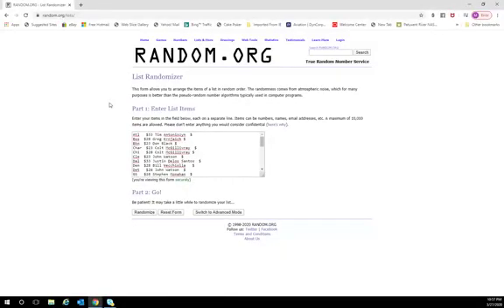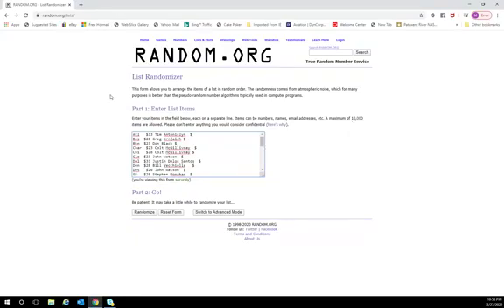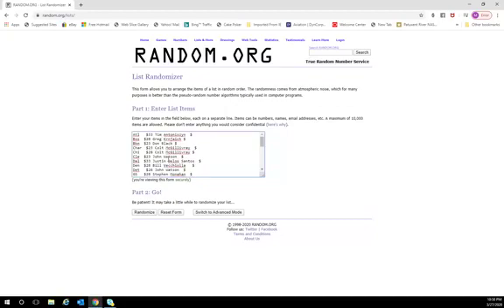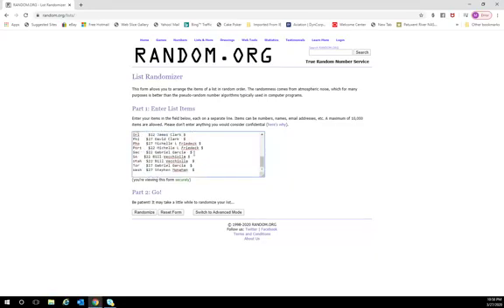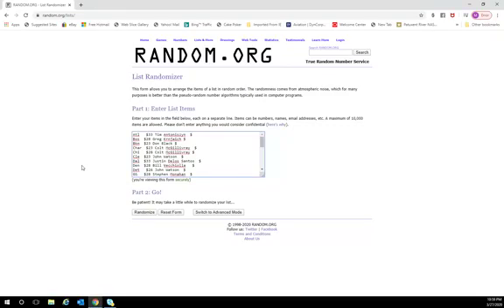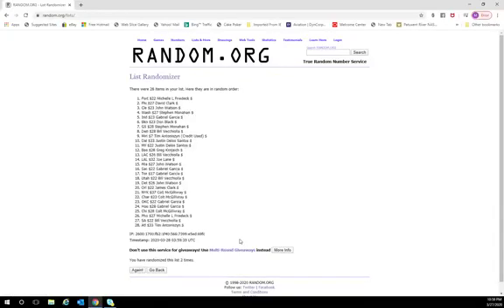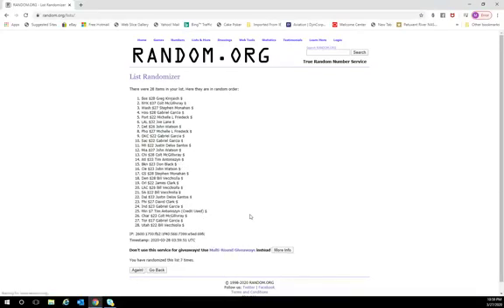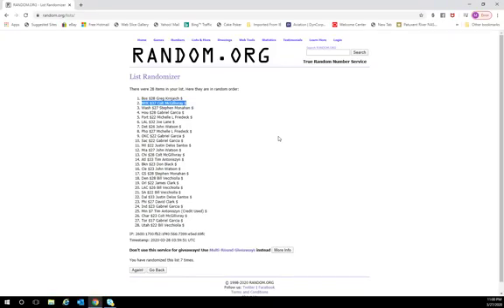RANDOM Giveaway for Pelicans and Grizzlies in Prizm/Optic Bball Mixer- 3/27/20